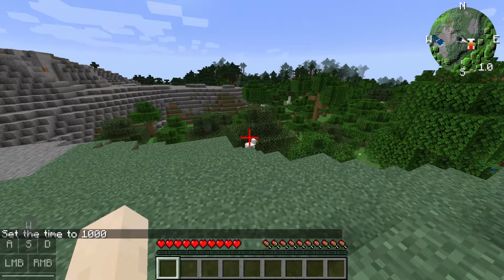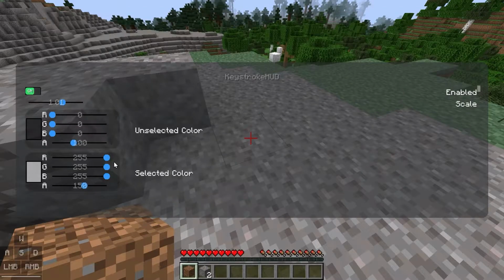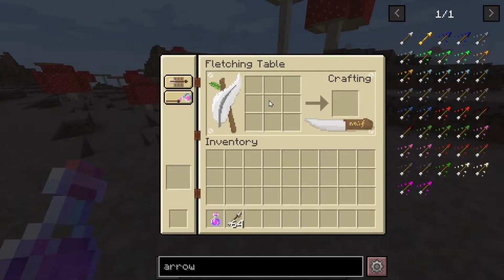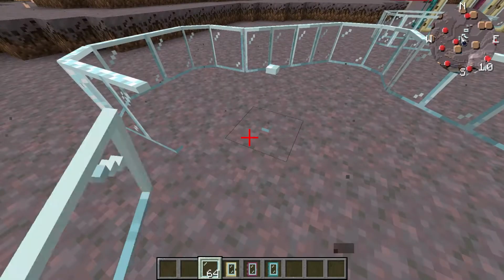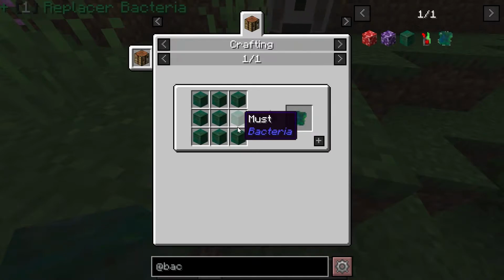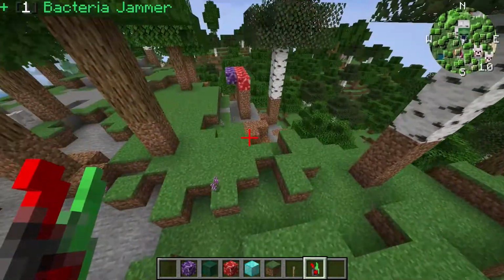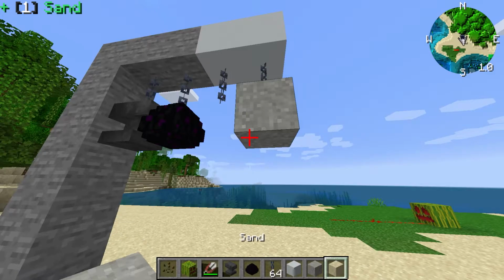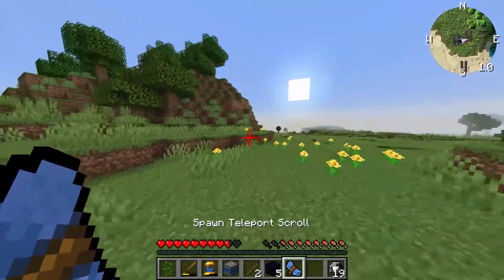Top 10 Minecraft Mods for Fabric 1.16.2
A bunch of mods for Fabric on 1.16.2

KronHUD
Bedrock Waters
Drunk Fletchin' Table
Glass Doors
Diagonal Panes
Bacterium
Carved Melons
Chain Suspension
Durability Banks
Craftable Utilities